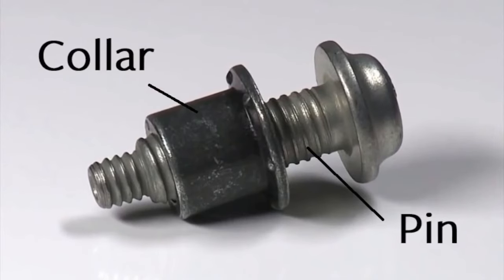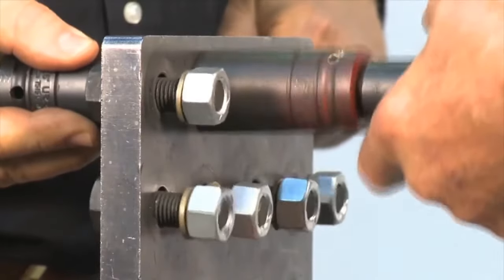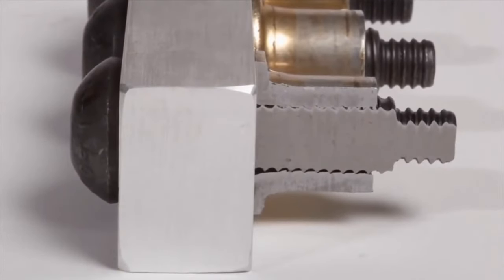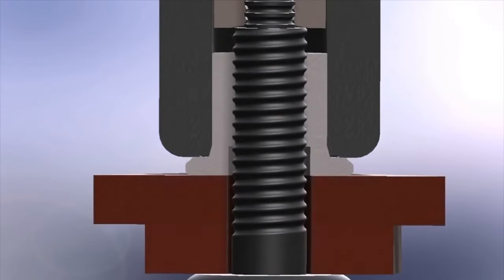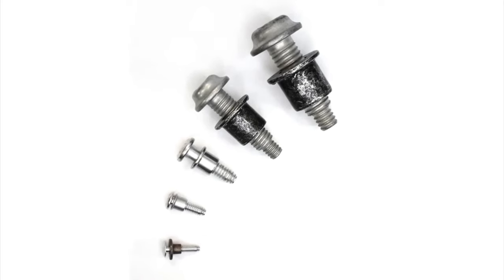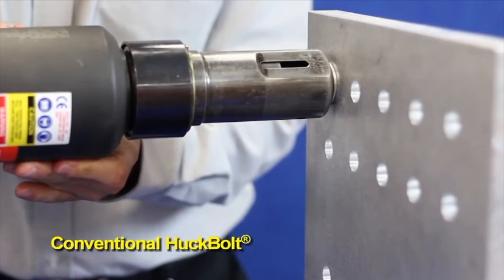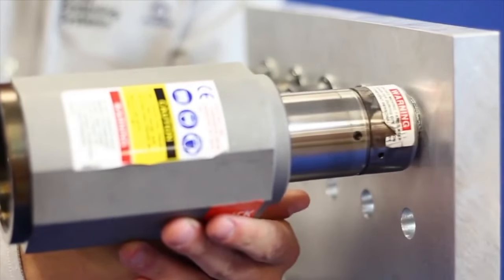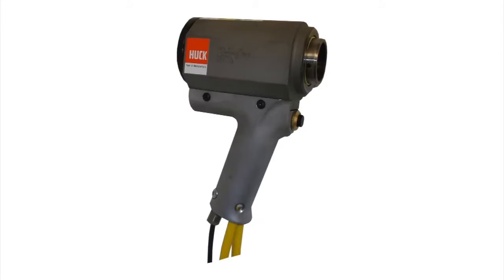How Huck® LockBolts Work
In the third in our series of ‘How Huck Works’ videos Andrew Smith, Engineering Manager for Howmet Fastening Systems in Telford, talks about the wide range of Huck LockBolts, their benefits and the applications they can be used in.

The information contained in this video is intended for use by a qualified technician.  It is not intended to replace the information found in our written instruction materials or specifications, which are provided with the product and/or found on our website.  If you have any questions, please contact Howmet Fastening Systems at . We do not make any warranties, express or implied, with respect to this video and will not be liable for any losses or damages in connection with use of the video.